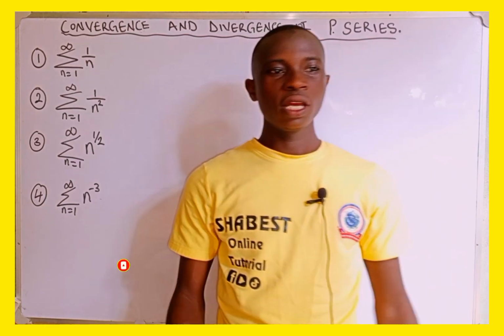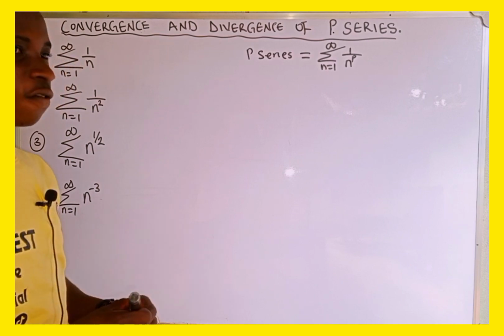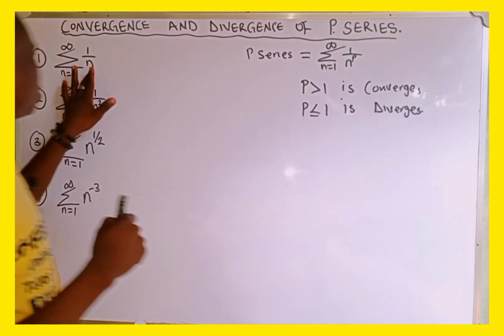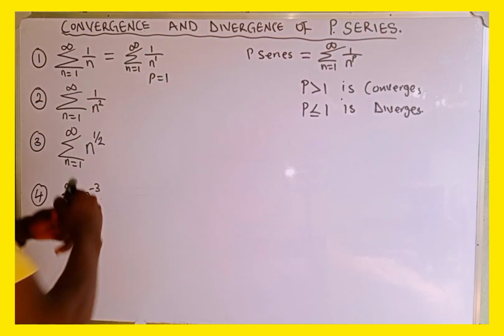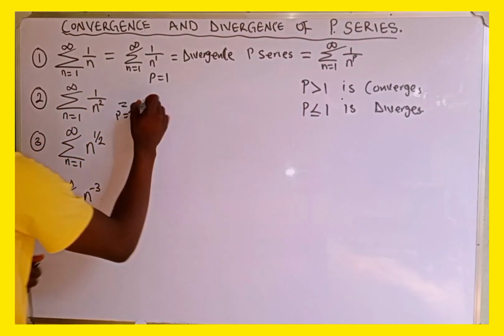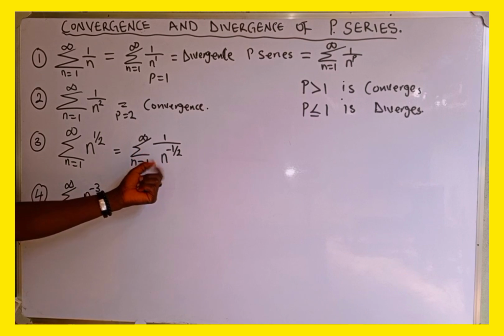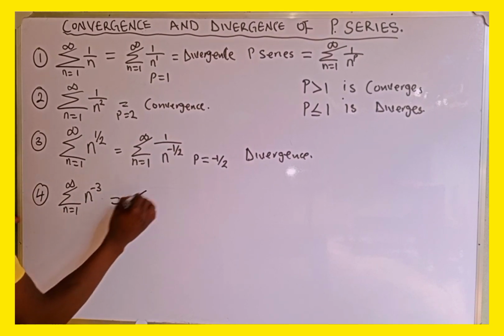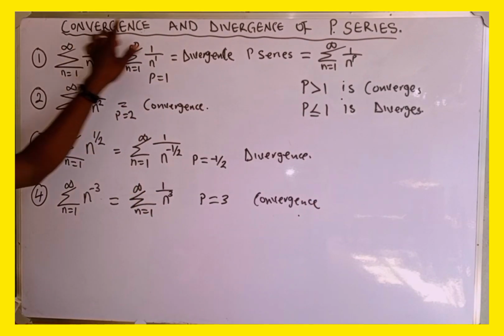Convergence and Divergence of p-series.